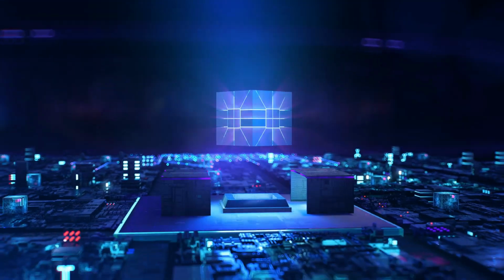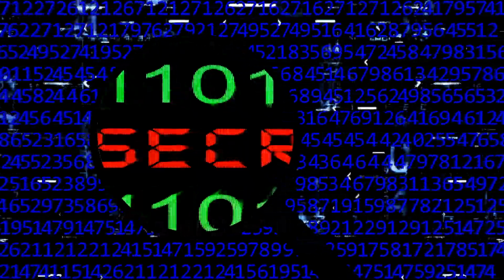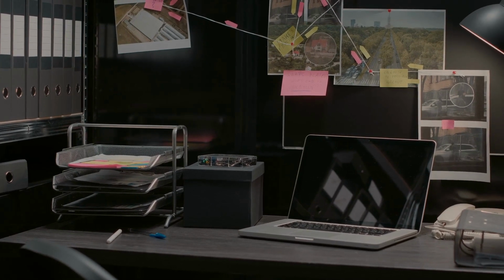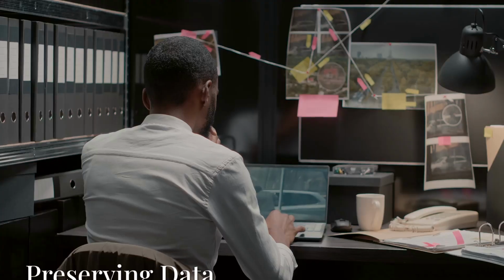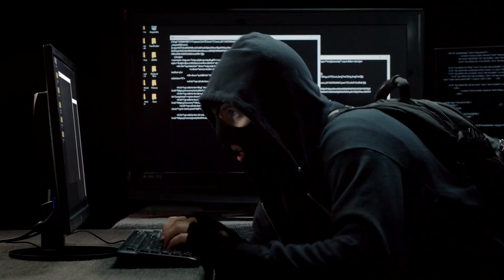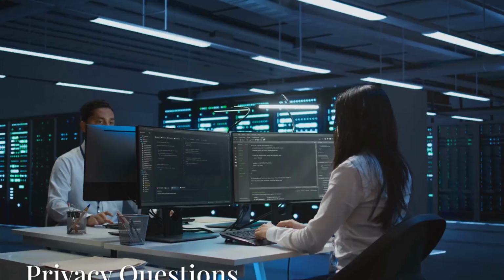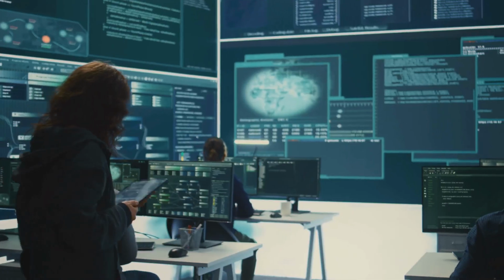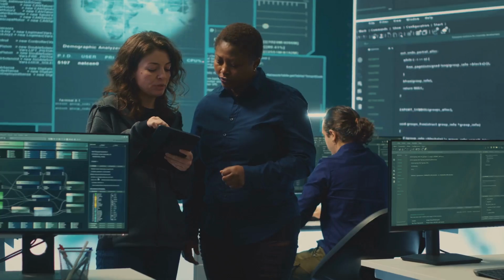Introduction to Digital Forensics: How Experts Recover “Deleted” Data and Track Cyber Criminals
Think your deleted files are gone forever? Think again. This beginner-friendly introduction to digital forensics reveals how experts uncover hidden evidence, recover lost data, and track cyber criminals using cutting-edge forensic techniques.

What do you think about this story?